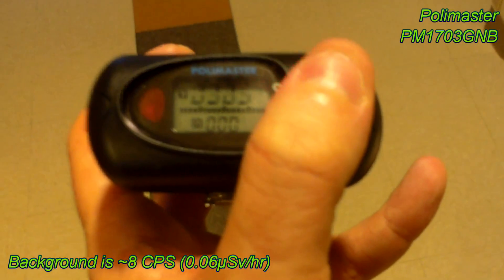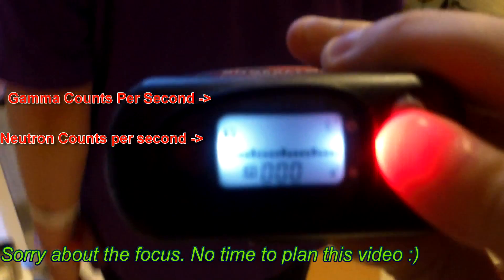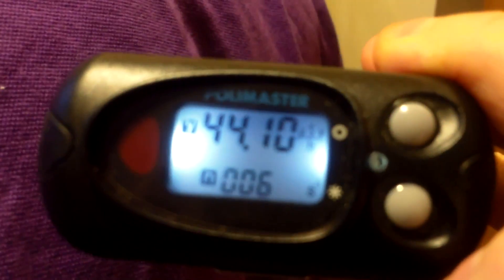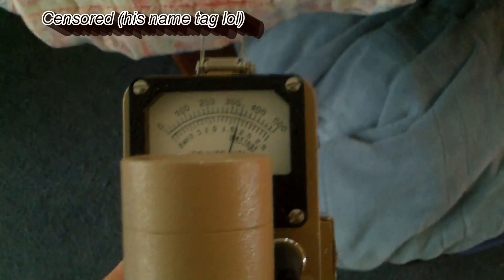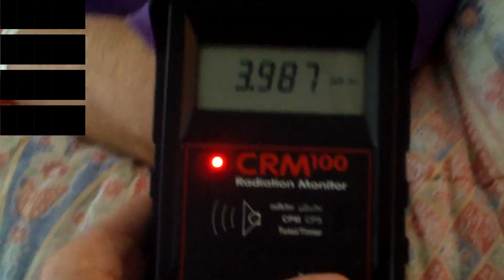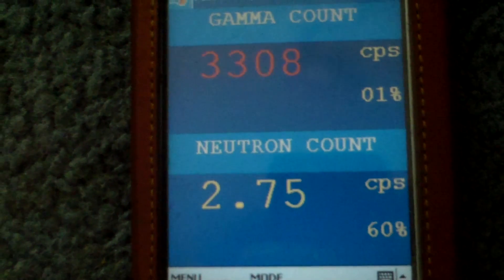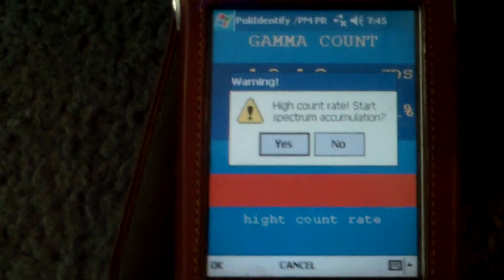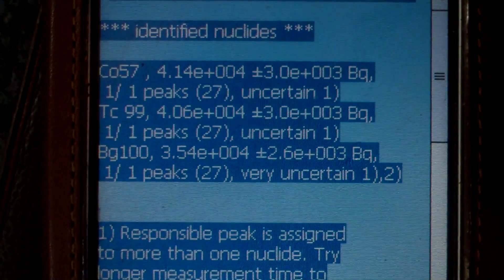☢One Million Counts Per Minute!☢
I detected somewhere over 500,000 CPM (I calculated it at over 1,000,000 CPM using distance inverse square math) from my father in-law after this Tc99m "nuclear stress test".
He had chest pains and was taken to the hospital where the test was performed (he is fine).

This is not dangerous and is a normal test performed. The numbers are big, but they are not really that dangerous.  =)